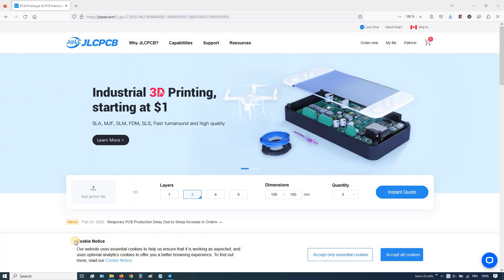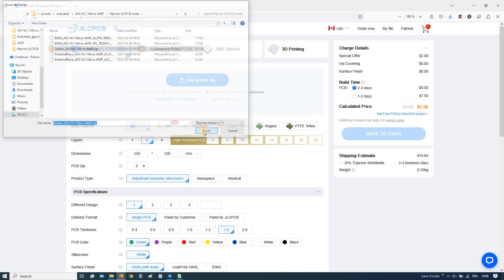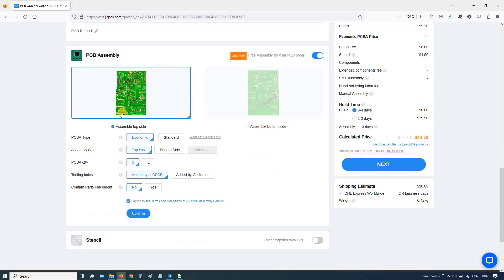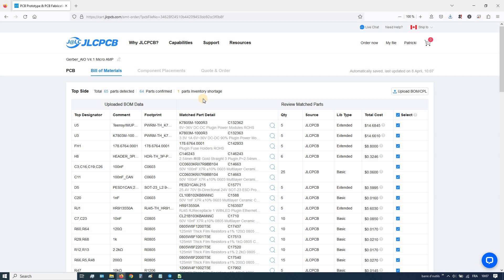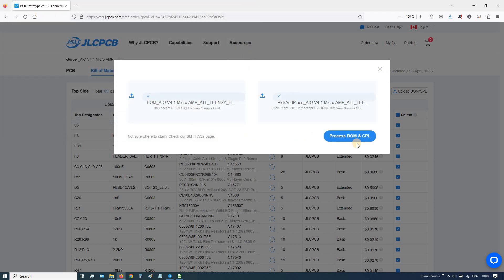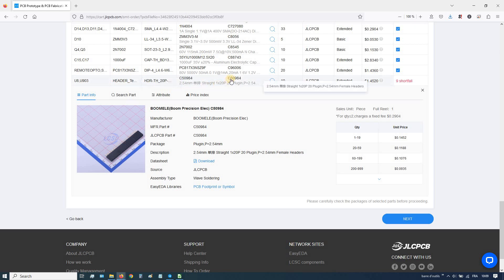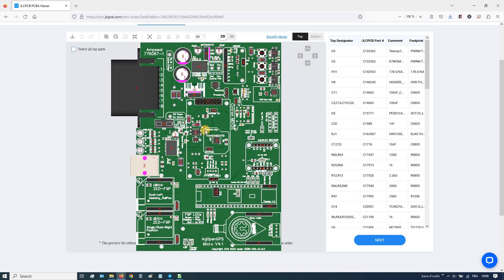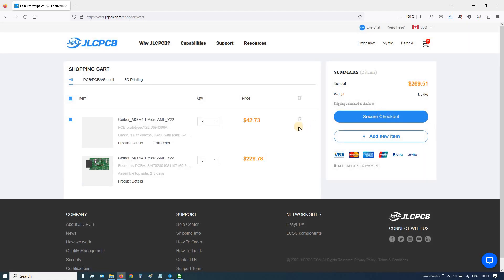Order the AIO v4 micro at JLCPCB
This is a short video to show how to order the AIO v4 for AgOpenGPS